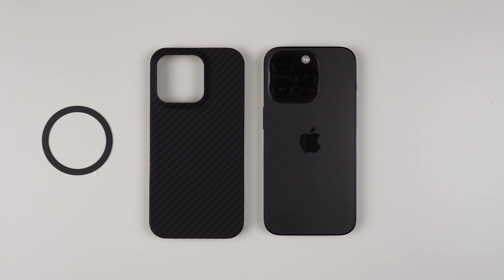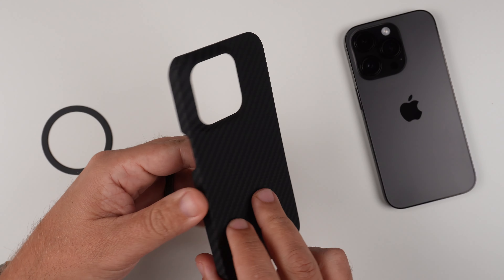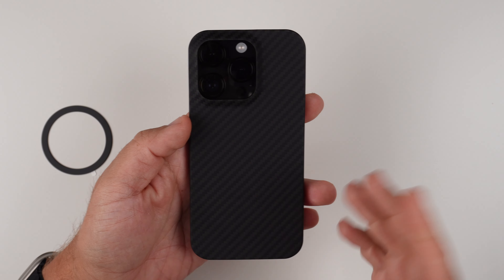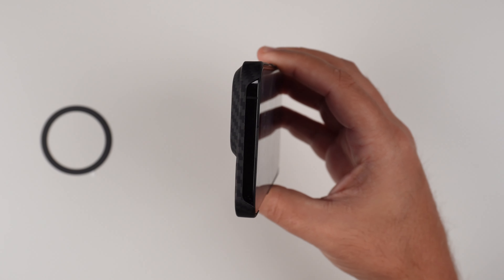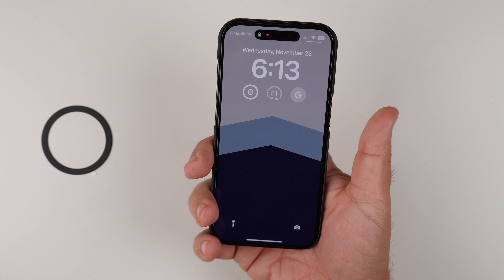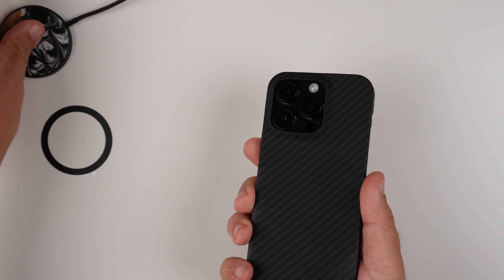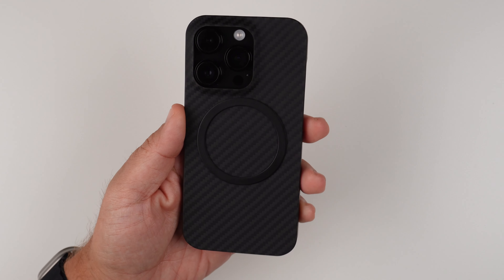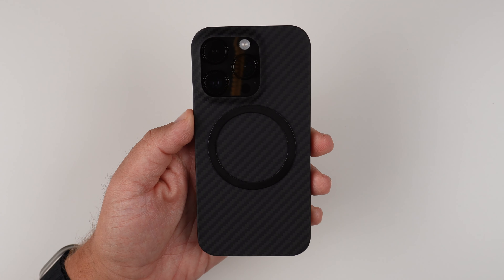iPhone 14 Pro Case - TAC Pro Case 1.0 - Ultra THIN!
Here is my review of an insanely thin case from TAC for my iPhone 14 Pro! This case is made out of kevlar and it looks fantastic!

If you you to buy any TAC products, use my